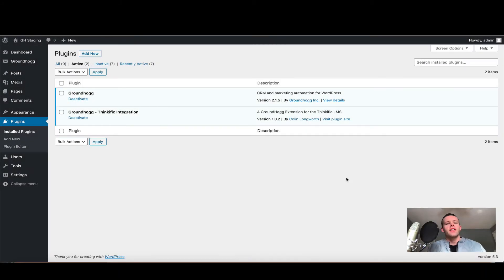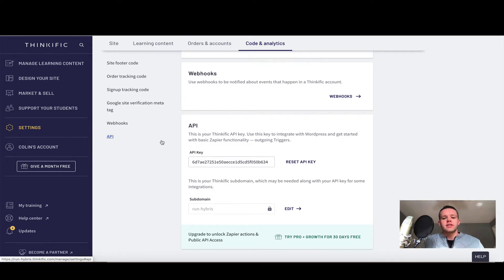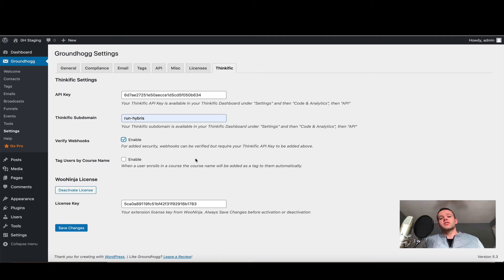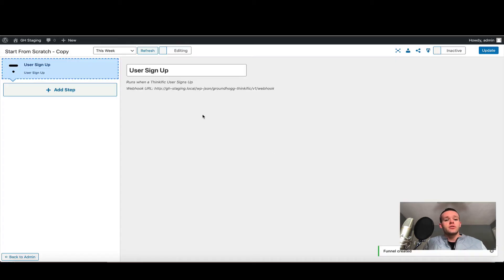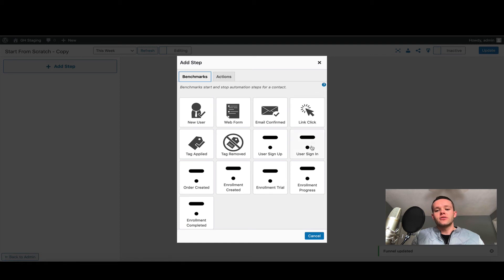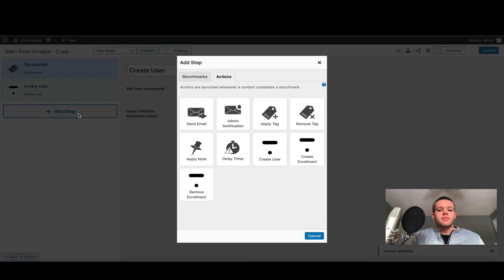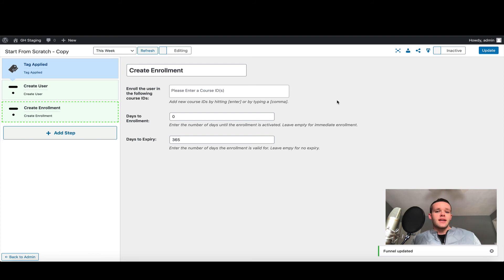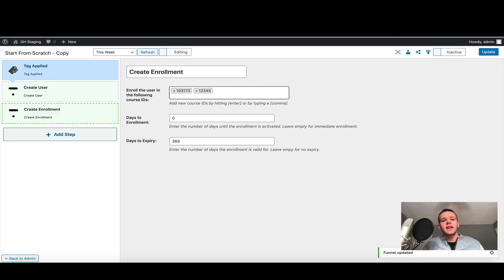Connecting Thinkific to WordPress with Groundhogg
Connect WordPress to Thinkific like never before! Leave behind countless CRMs and costly mail providers. Engage your student journey direct with super charged funnels.